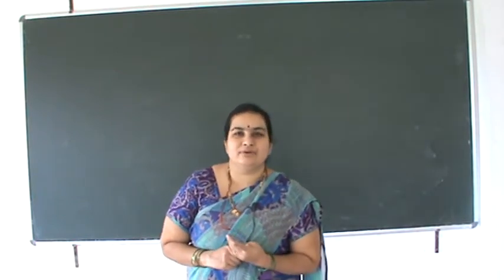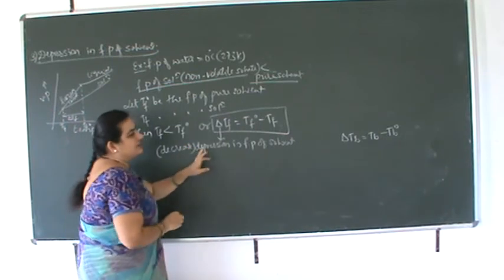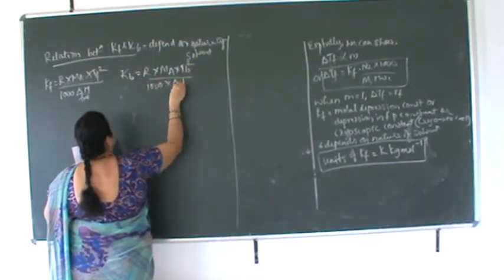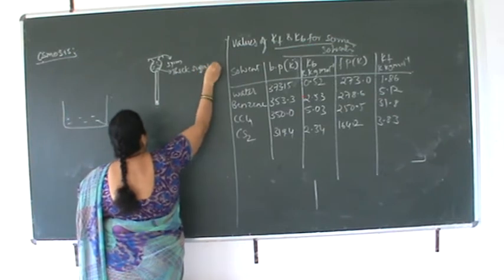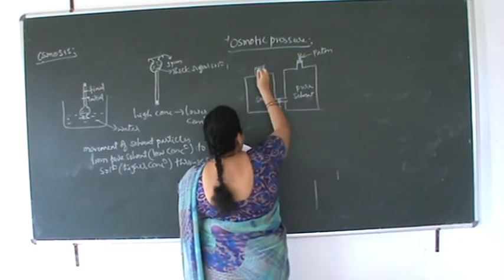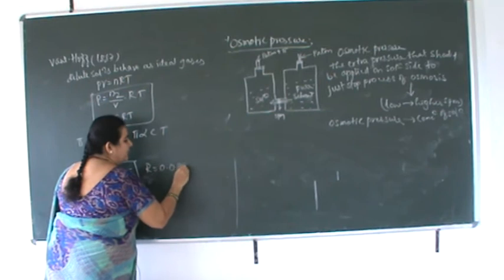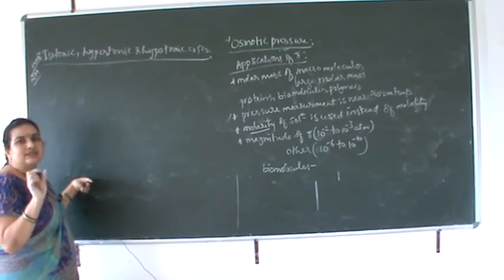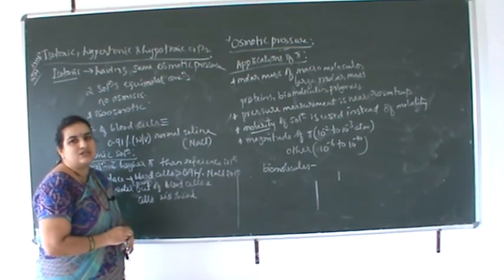PUC 2ND || CHEMISTRY || SOLUTIONS || LECTURE -9 || PROF. ASHWINI KAMAT